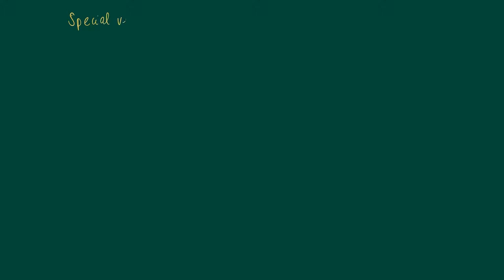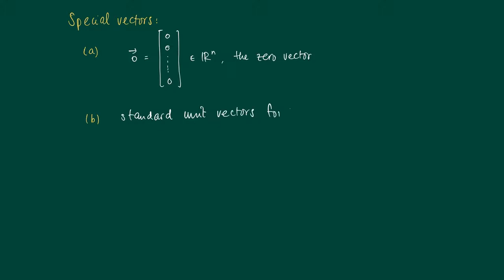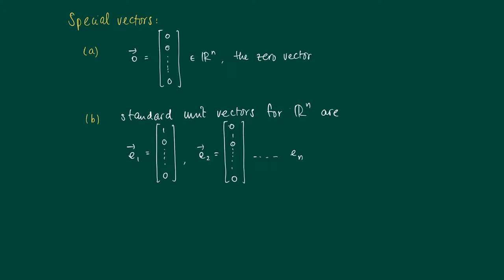Math 2.1.3: Special vectors